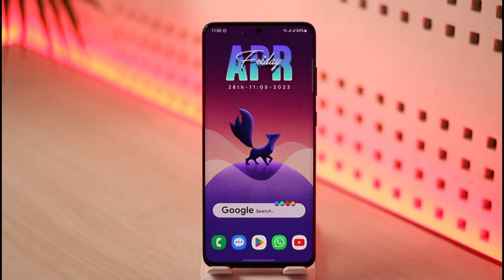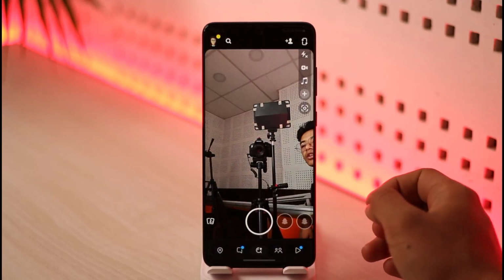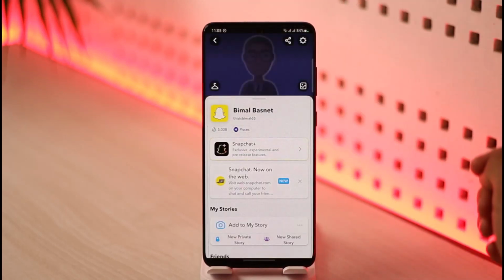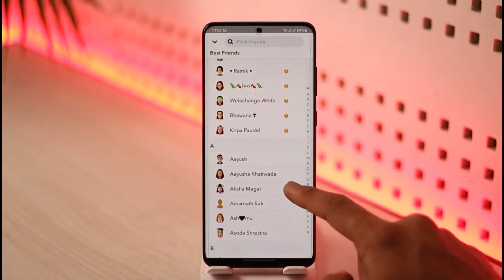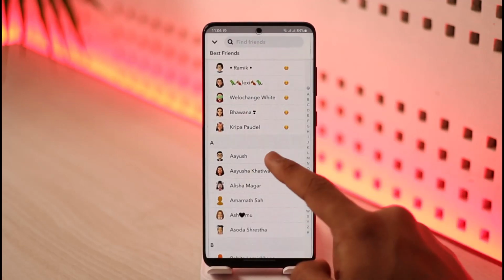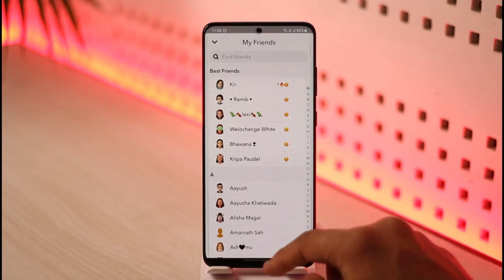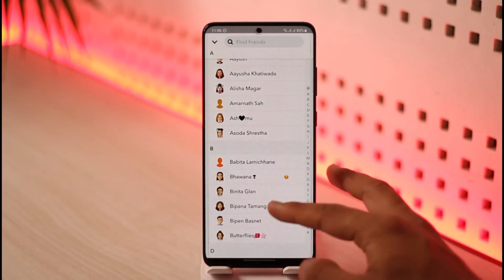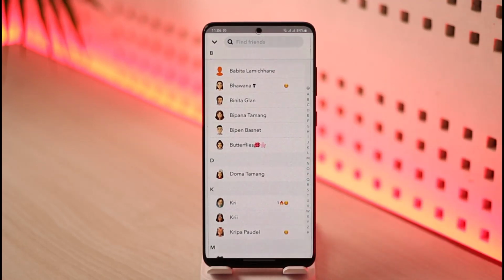How to Remove Friends on Snapchat Fast !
This video guides you through an easy step-by-step process to remove friends on Snapchat very quickly. So make sure to watch this video till the end.

~ Chapters:
0:00 Introduction
0:11 General Info
0:36 Remove Friends on Snapchat Fast
0:56 Conclusion